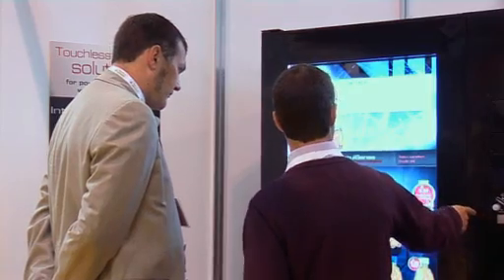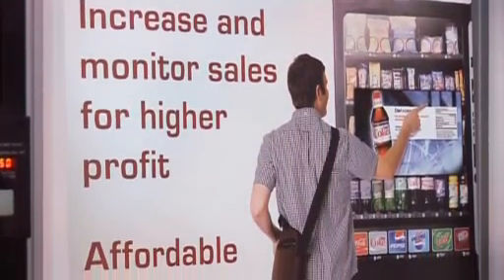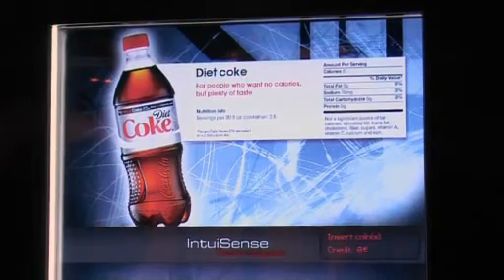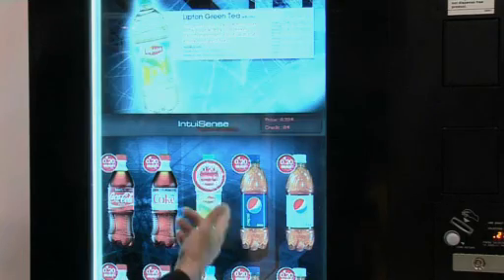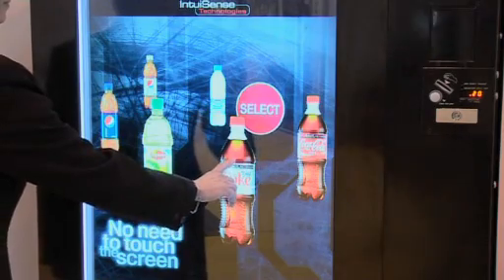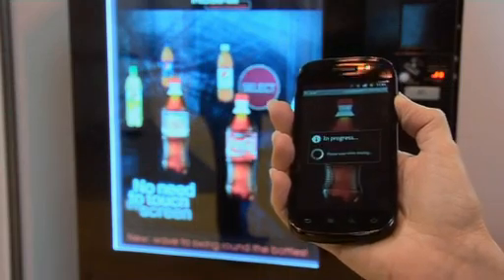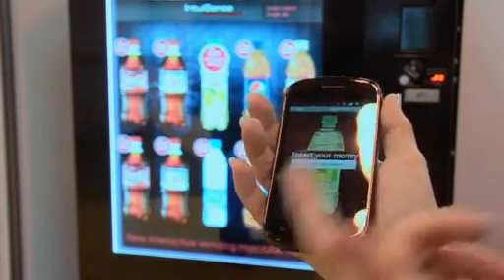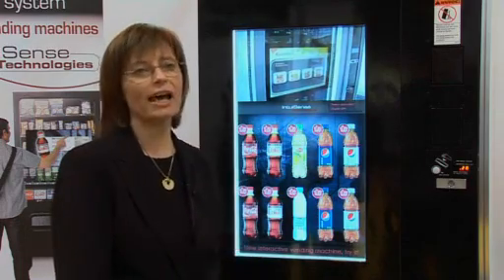INTUISENSE at AVEX vending trade show UK 2011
IntuiSense presents its new interactive touchless system for vending machines. Based on a gesture recognition technology it allows intuitive close and distant interaction between people and the machine, and provides information to consumers. The machine can also be controlled with a smart phone.